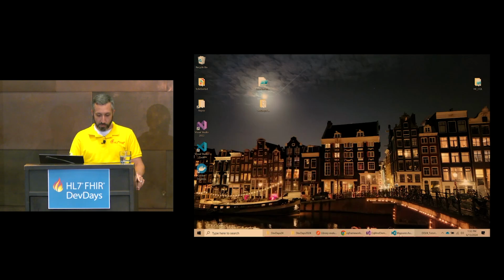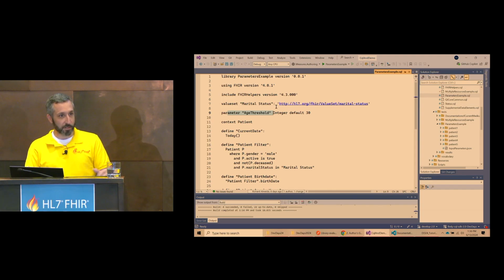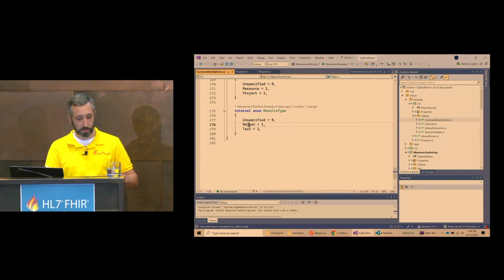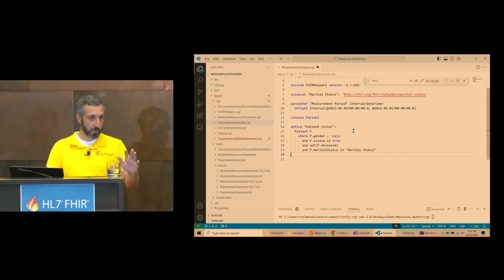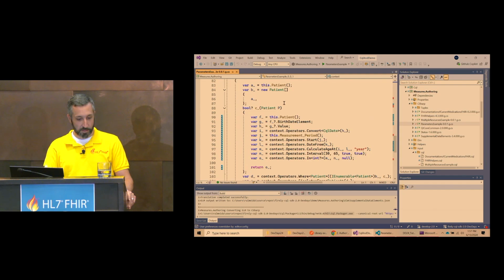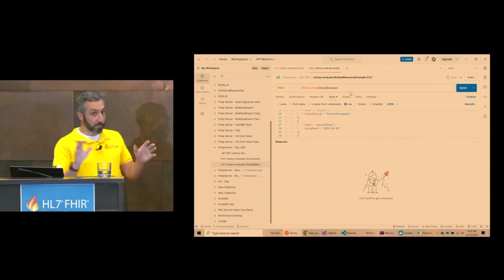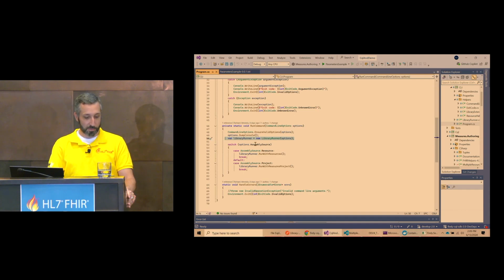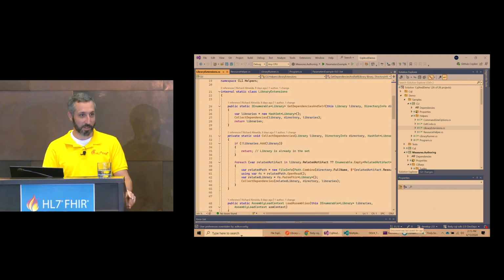Rich Almeida - Journey into CQL with the CQL dotnet SDK | DevDays 2024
Roll up your sleeves for a journey into CQL dotnet SDK. Perform practical exercises that bridge theory with application, as you learn to craft, execute, and deploy CQL libraries to Firely Server. Topics covered:
- Authoring and compiling CQL libraries to C#
- Executing libraries within the SDK with FHIR data
- Walkthrough of artifacts required for FHIR server deployment
- Deploying and executing libraries in Firely Server

Pre-installed Software necessary:
- Visual Studio 2022 updated to support dotnet 8.